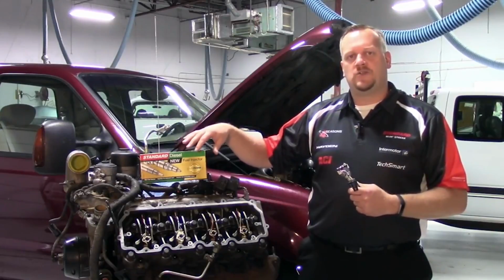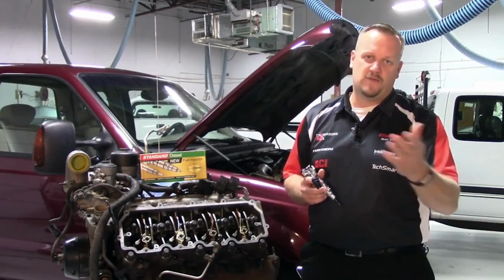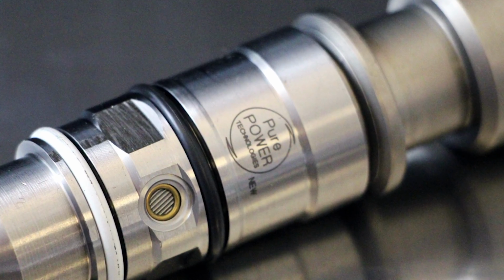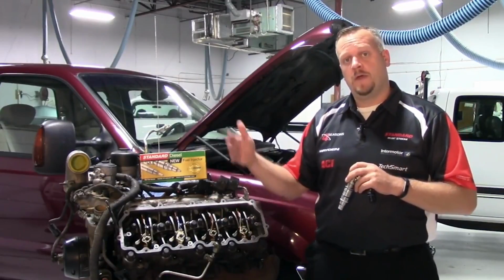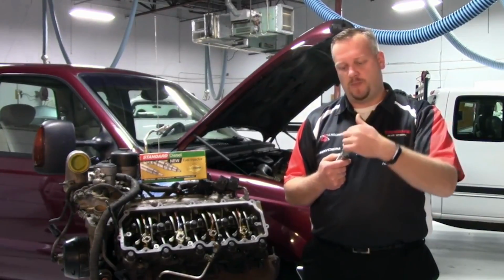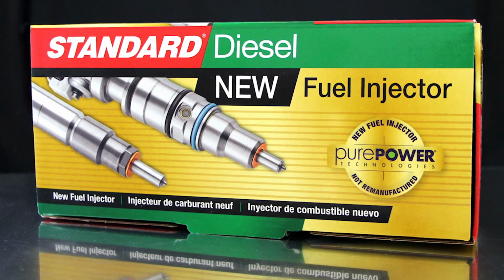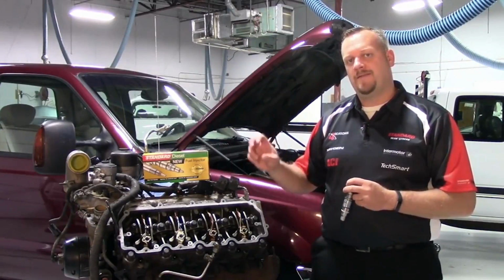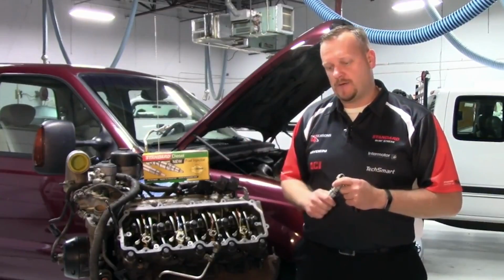New OE-Production Diesel Fuel Injectors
Courtesy of “In the Workshop with Motor Age”, this video interviews Ryan Kooiman, Director of Training, SMP, about our line of 100% new diesel fuel injectors, which includes new OE-production fuel injectors for 6.0L and 6.4L Ford Power Stroke diesel engines.